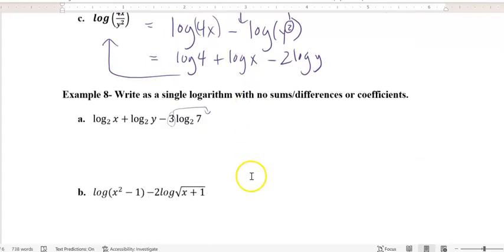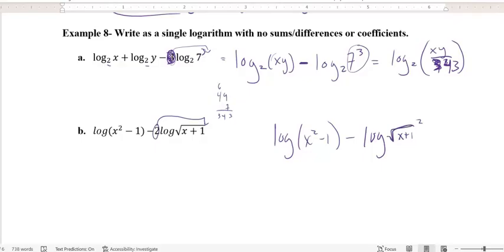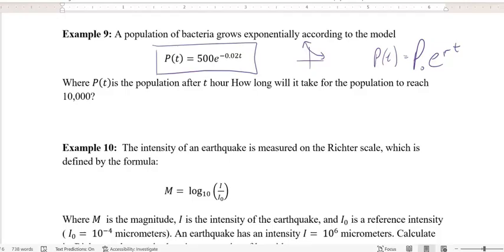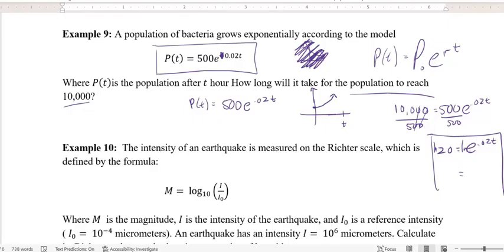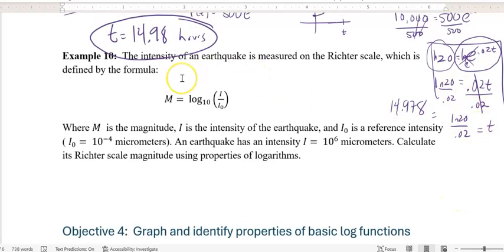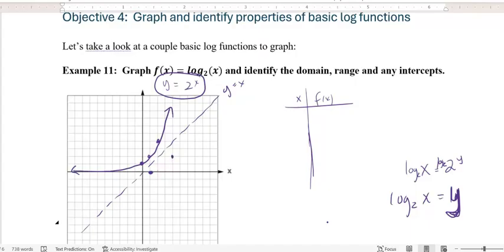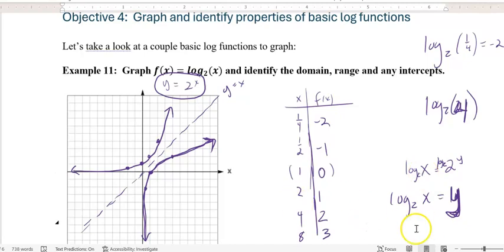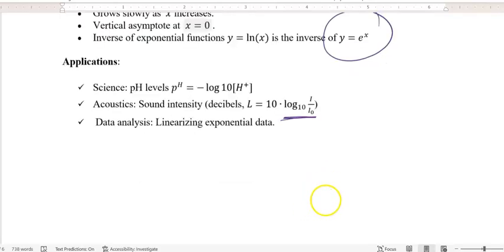Unit 11_part 3_ Log Functions